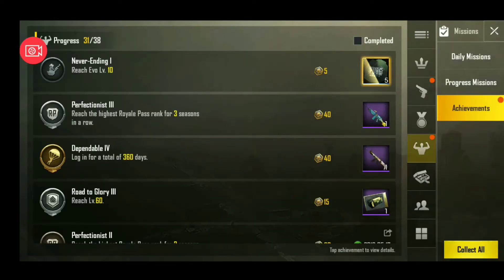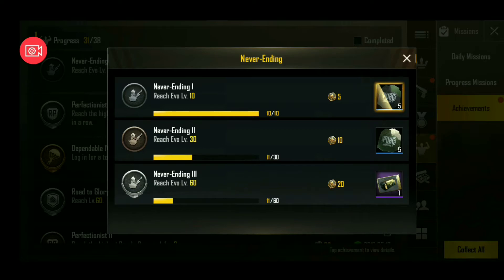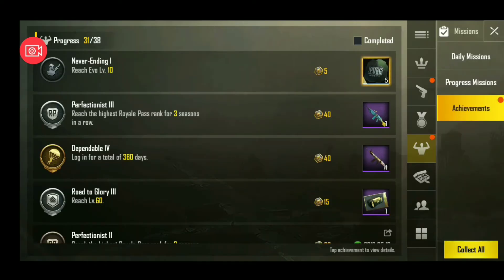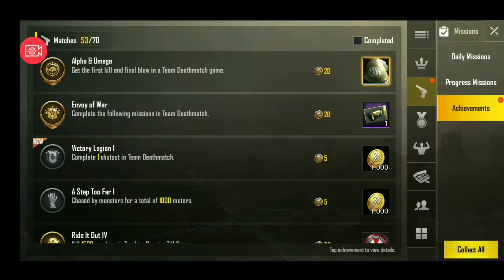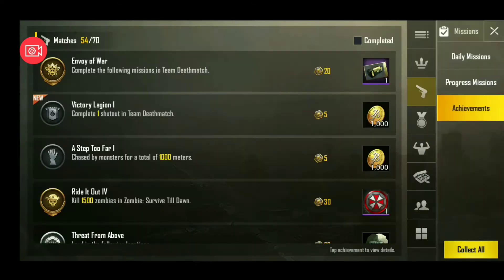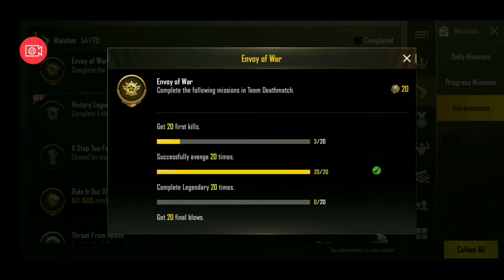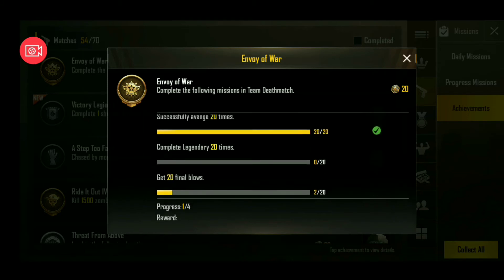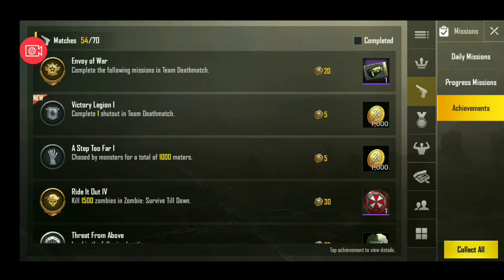FREE PREMIUM CRATE & CLASSIC COUPONS WITHOUT USING VPN😍😍| PUBG MOBILE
In this Video I'm going to show you how you can get free Classic ,Pubg crate and Premium Crate Coupons without changing VPN